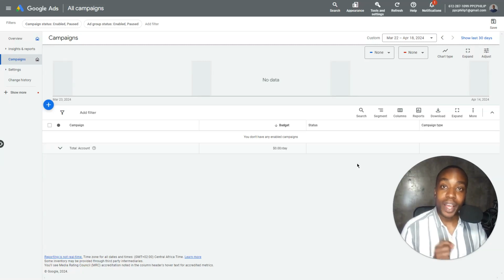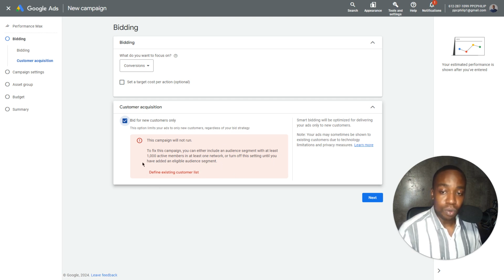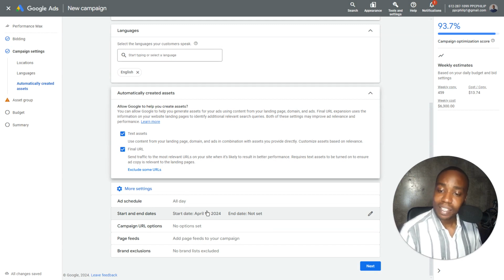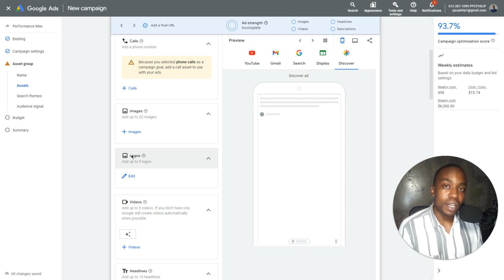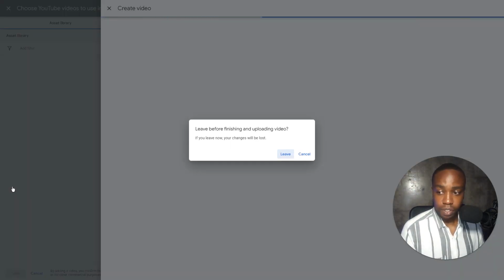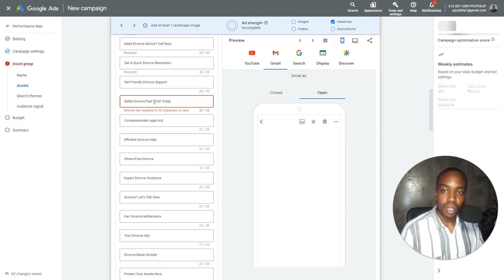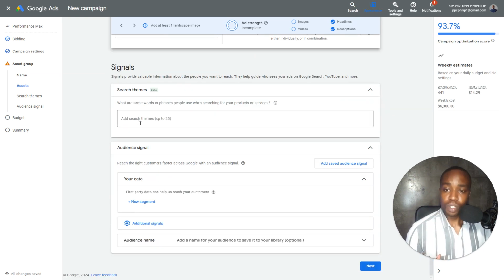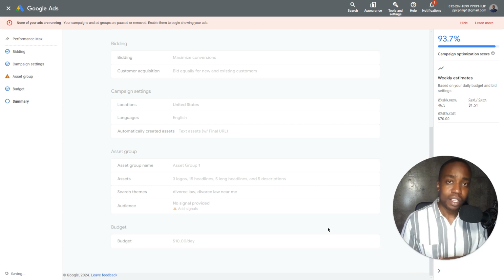How To Set Up Google Performance Max Ads For Local Businesses - Full Tutorial (2024)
I can’t stand fake “free trainings” or hidden pitches — and I know you don’t either.

How to set up Google performance max ads for local businesses full tutorial.  In this video, you are going to learn how to set up Google performance max for service business and also how to set up Google Ads performance max for ecommerce businesses.

This free full tutorial made in 2024 is perfect if you are really looking to learn how to set up Google performance max campaign or you have just been wondering how to set up a Google shopping or performance max campaign ad. That's why I made this video because I also wondered "how to set up a performance max campaign with Google Ads" when I first started, but now I know all the secrets, so I share with you because I love my subscribers and viewers.

So if this is your first time learning how to set up performance max campaigns Google Ads because you are looking for strategies to learn how to set up Google performance max campaign for leads gen and even how to set up Google performance max for an advertising agency, this video is perfect for you!

I hope you enjoy this video and that you now know how to set up Google performance max campaign and how to set up performance max campaigns in Google Ads.

Drop a like on the video if you enjoyed and comment any video ideas you want!!